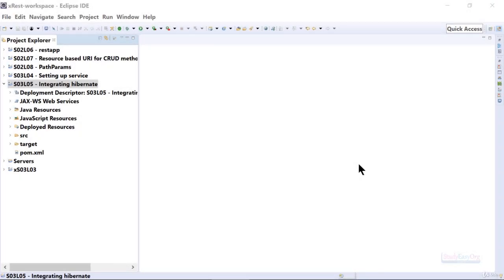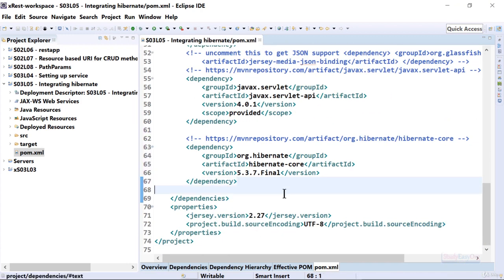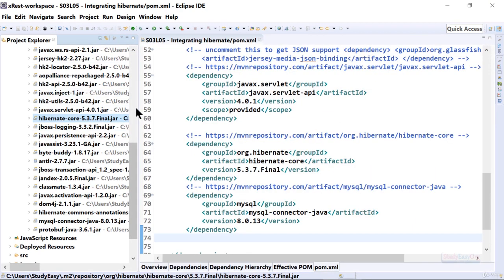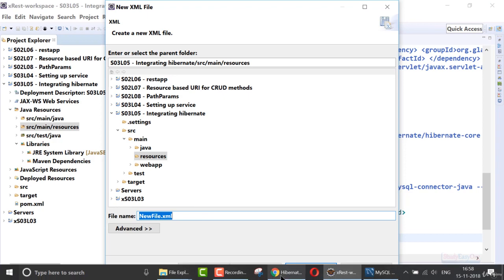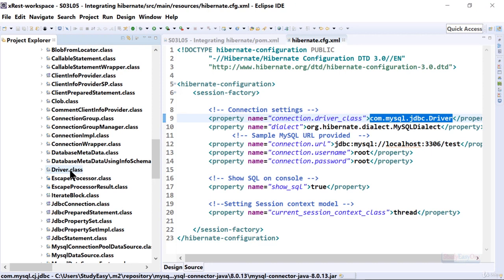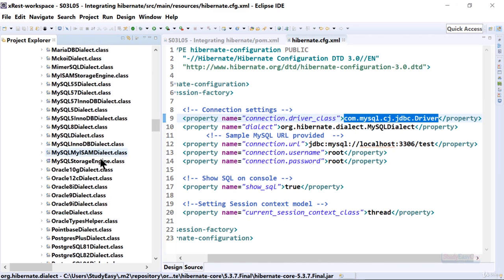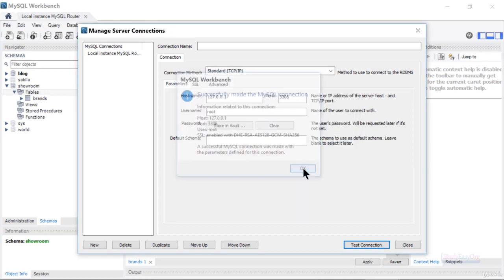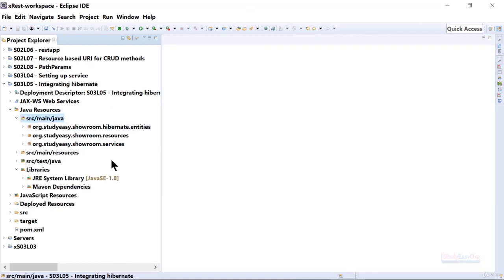397 Integrating hibernate ( Please SUBSCRIBE Our Channel )